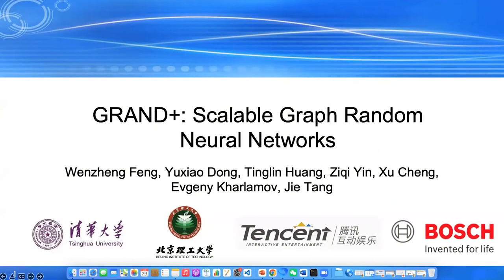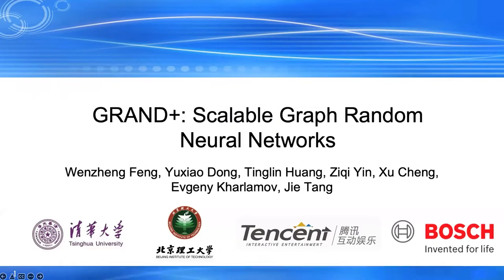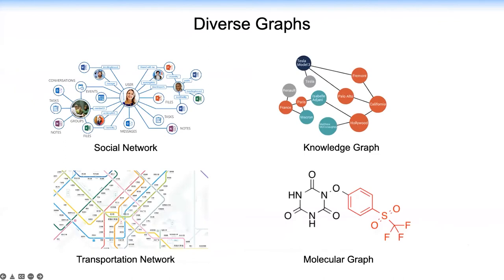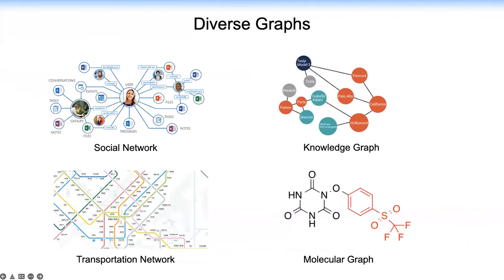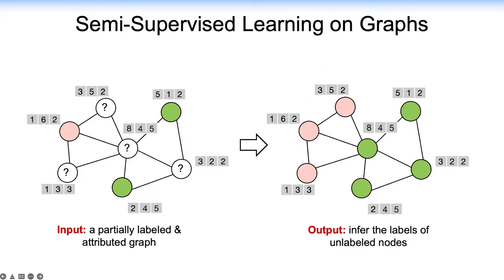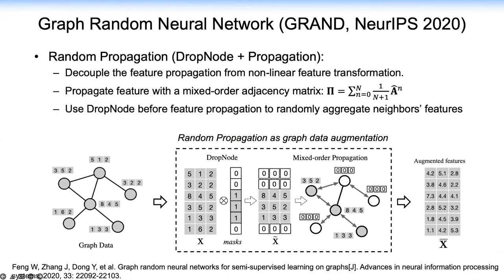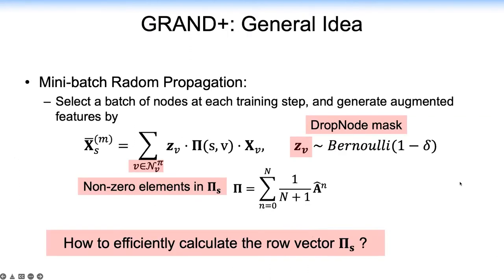GRAND+: Scalable Graph Random Neural Networks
Web Mining and Content Analysis: Data Structures and Scalability

Wenzheng Feng, Yuxiao Dong, Huang Tinglin, Ziqi Yin, Xu Cheng, Evgeny Kharlamov and Jie Tang: